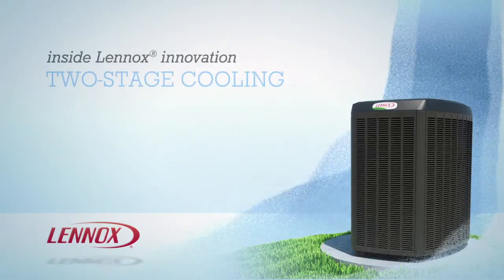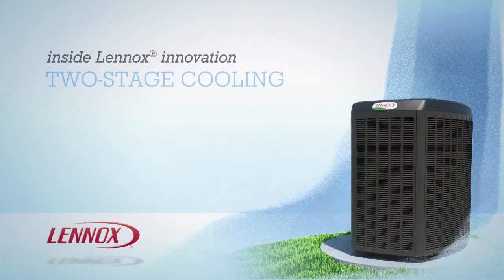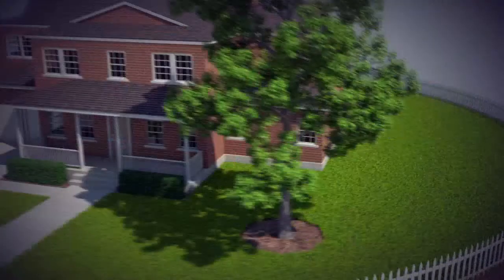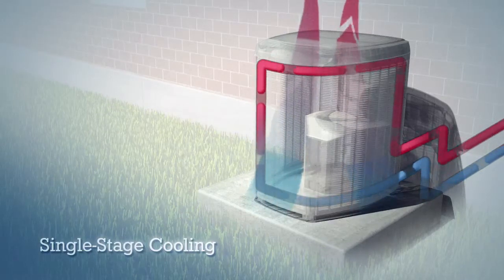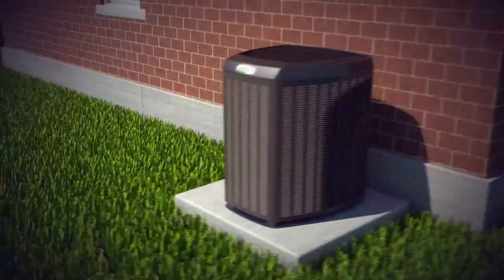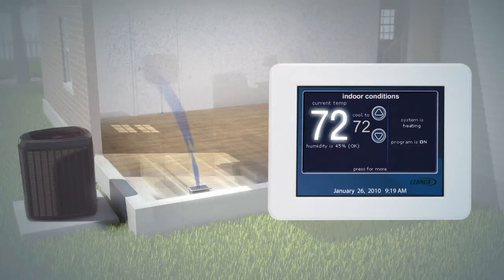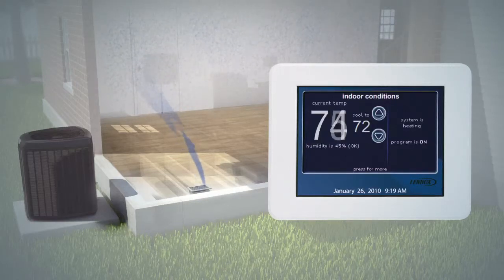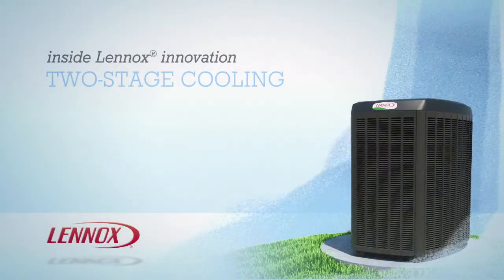AC Two Stage Cooling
The benefits of Two Stage Cooling are incredible. Call Modern Mechanical to learn more about opportunities to save you money and improve your comfort.